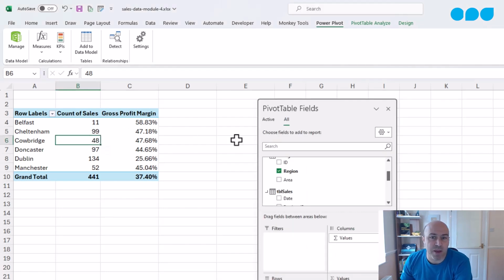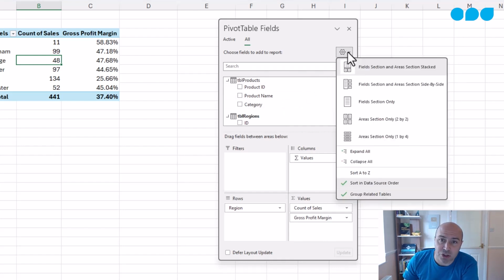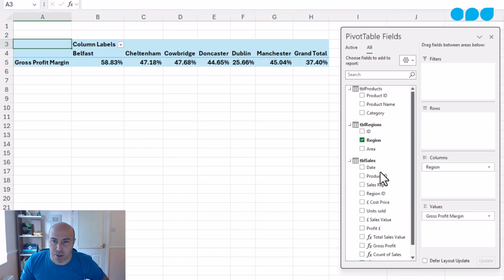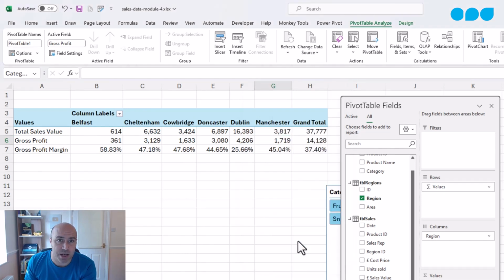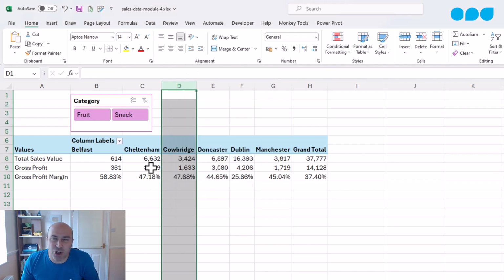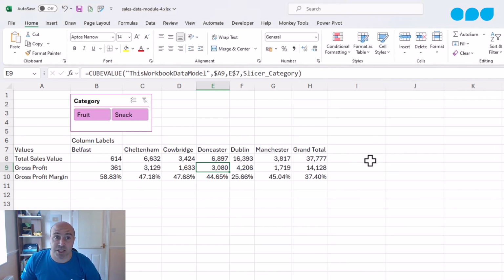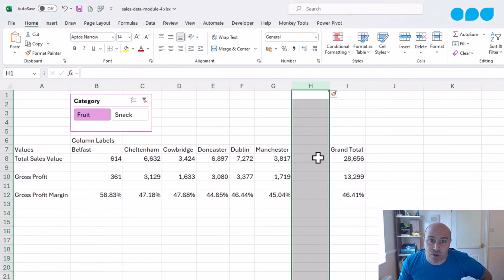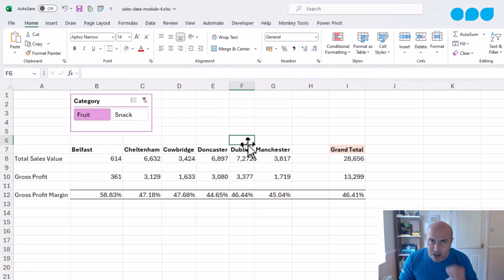3 Tips for Pivot Tables in Excel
In this video Alan Murray shares 3 practical PivotTable tips to make data analysis easier. Learn how to customise your fields layout, implement data slicers, and convert PivotTables to formulas.